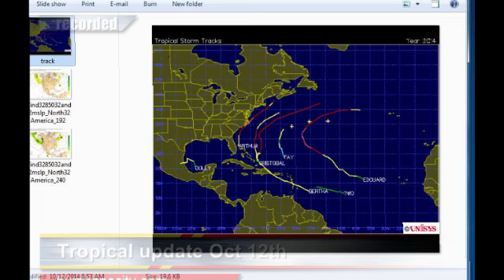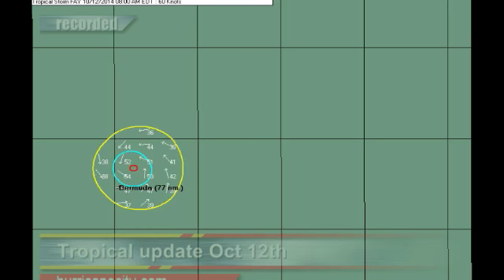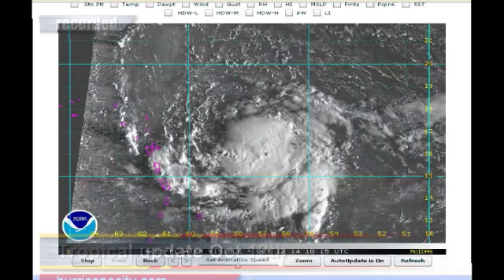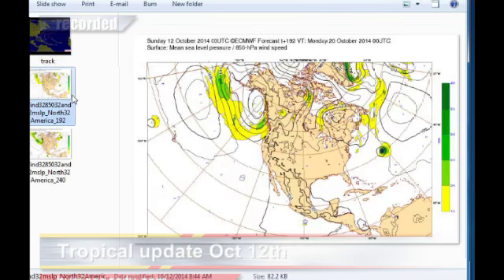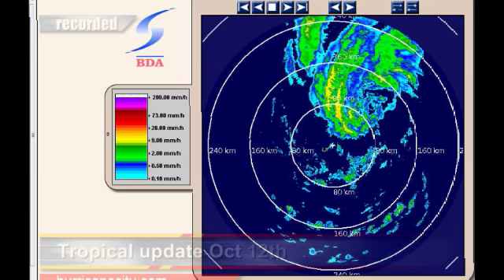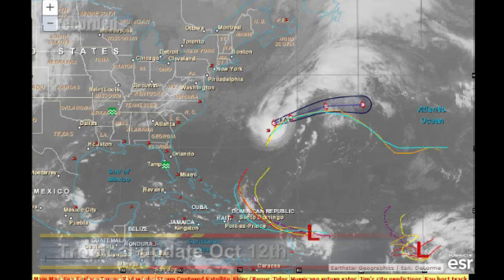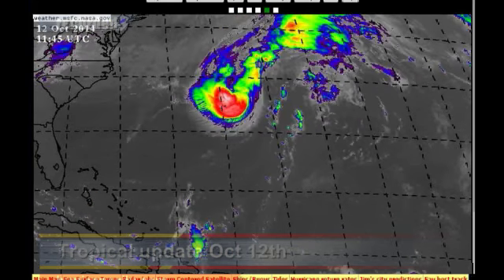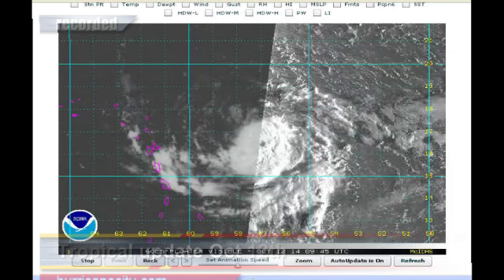Tropical update for Oct 12th